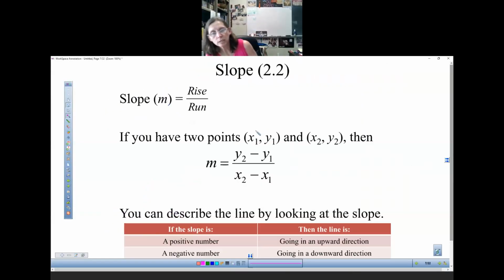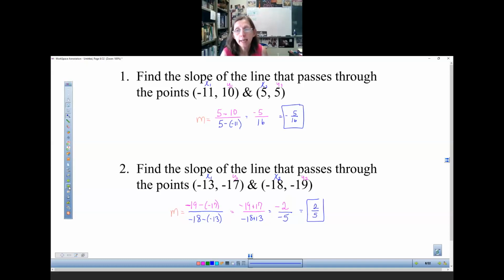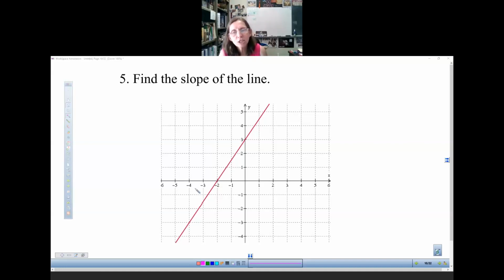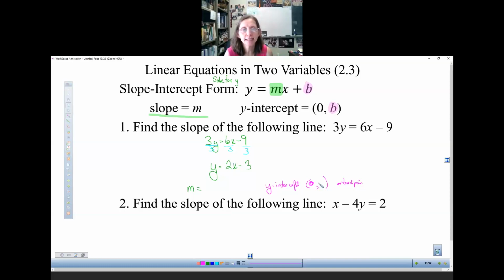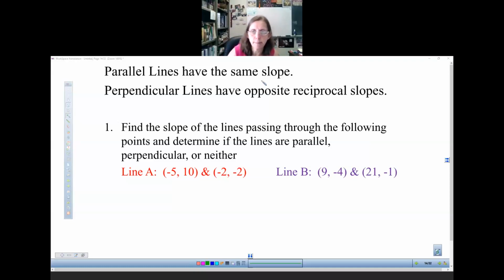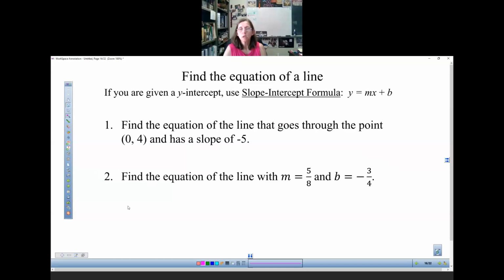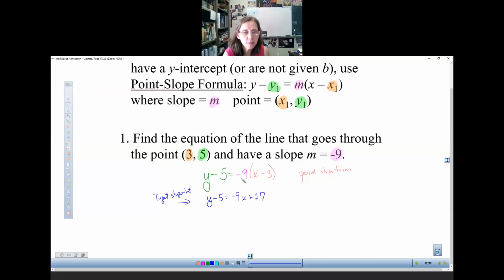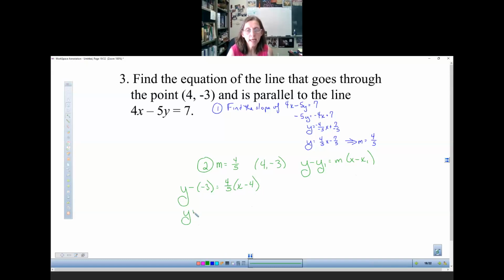MA 0103 Intermediate Algebra June 4